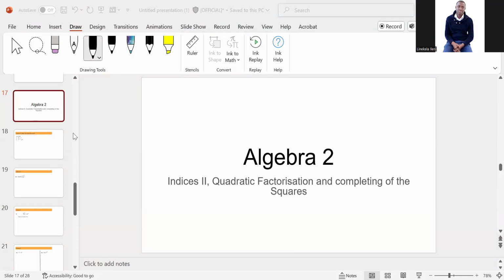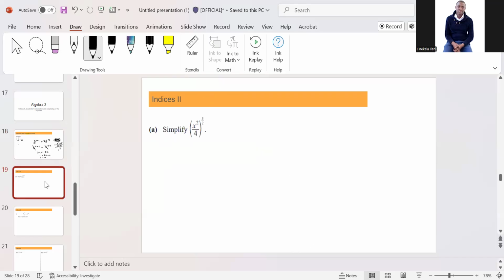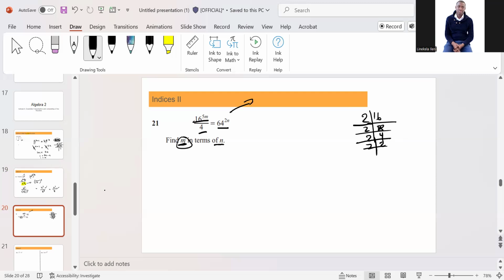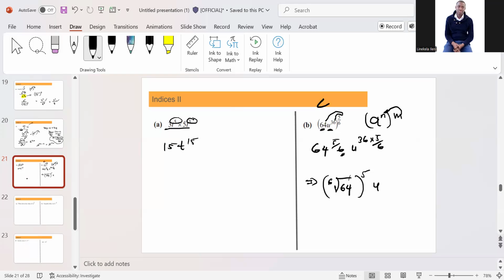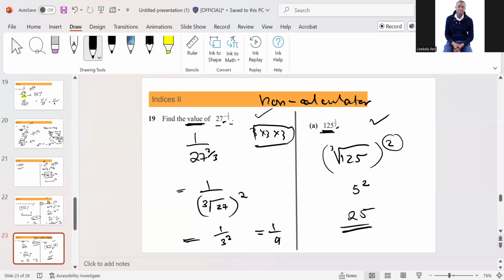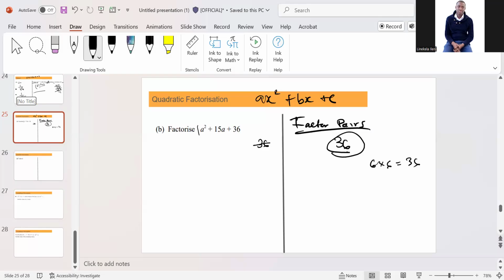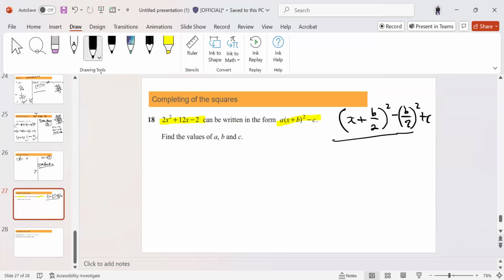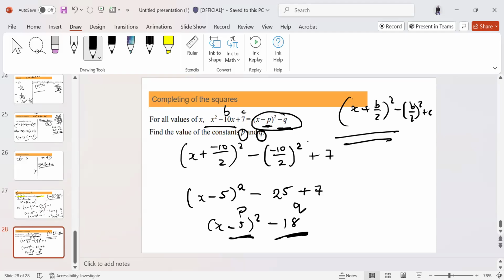Algebra 2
Indices, Quadratic factorisation and completing the squares